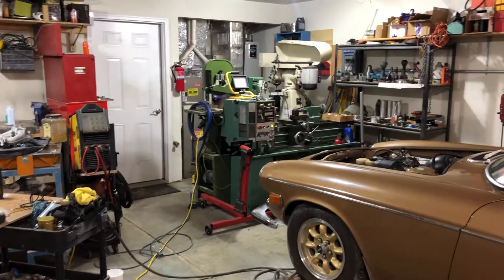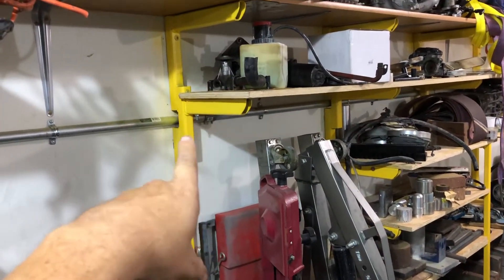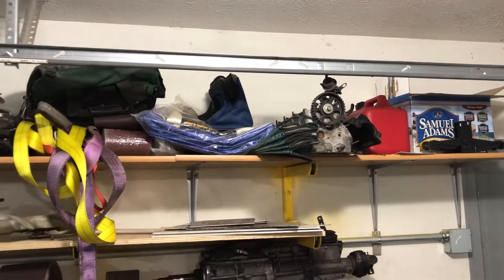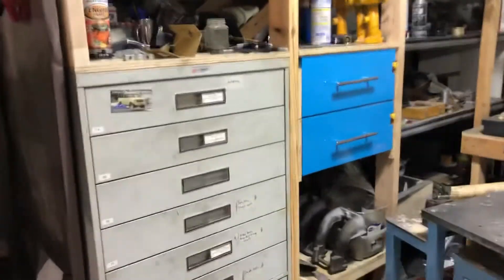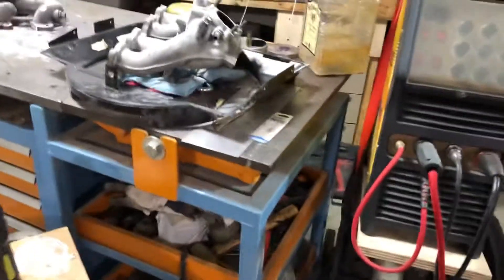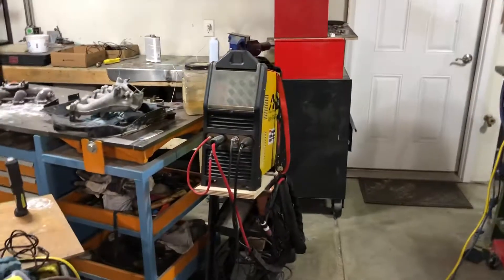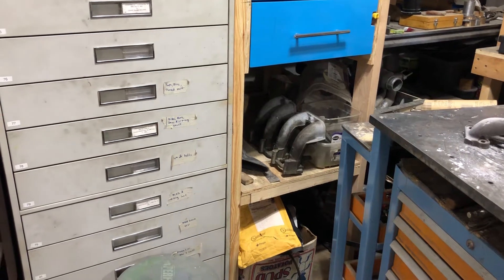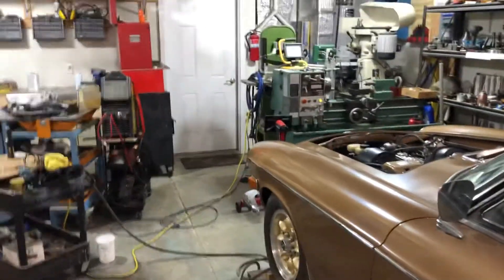Andy’s Garage Shop Tour